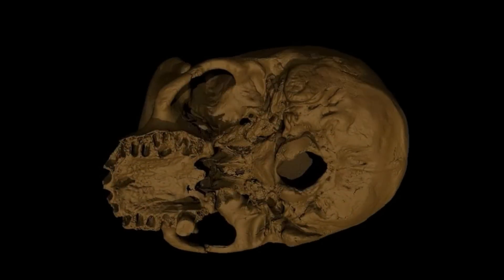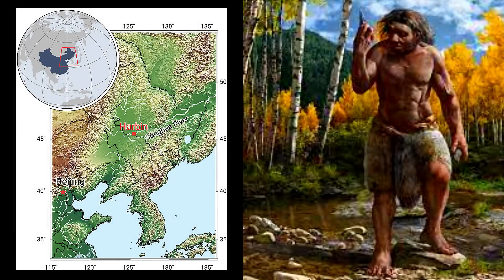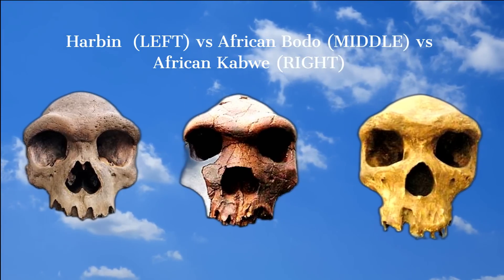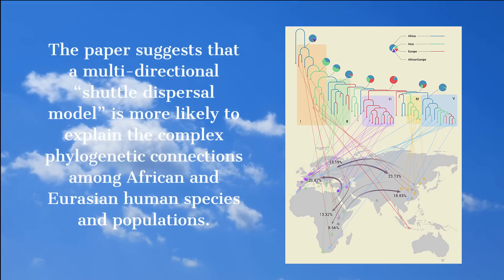Historic New Discoveries in China Dismantle Out of Africa Theory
In this video, we're discussing the possible discovery of a new continent that could challenge the Out of Africa Theory. Are we starting to see evidence that suggests the human species may have evolved beyond Africa?

If you're interested in this topic, be sure to watch this video to find out more! This historic discovery is sure to change the way we think about human history and our migration patterns. We'll discuss the possible implications of this discovery and whether it could challenge the Out of Africa Theory.

SOURCES:
'Massive cranium from Harbin in northeastern China establishes a new Middle Pleistocene human lineage'